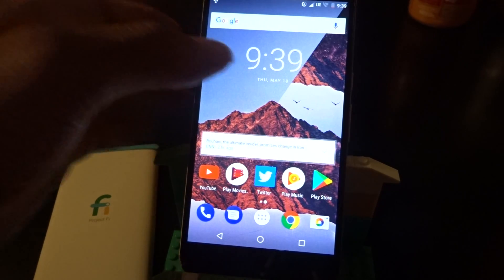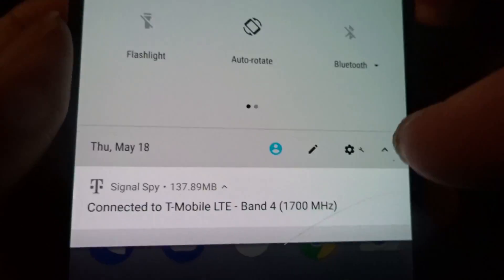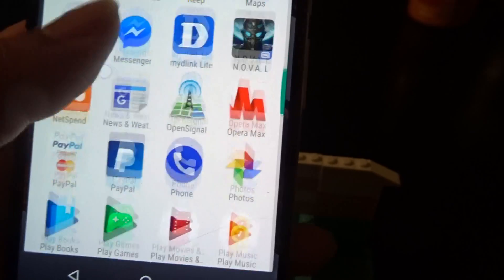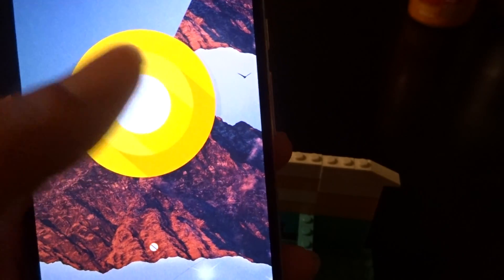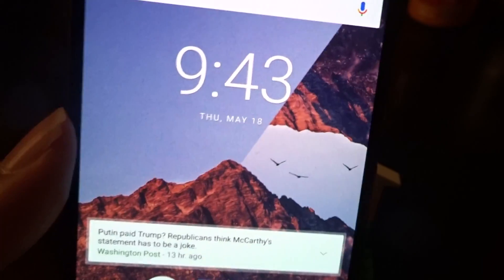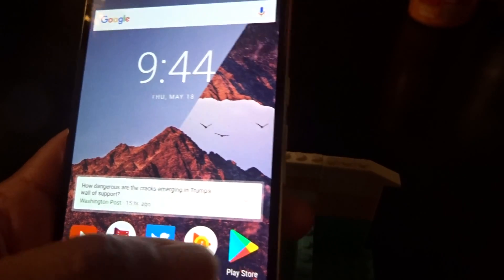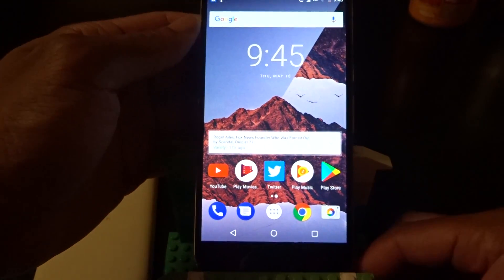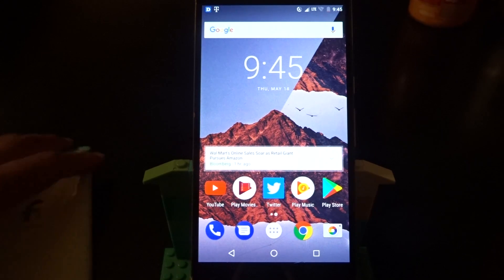Android O Developer Preview 2 On Nexus 6P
Hey! Get $20 in account credit by joining TextNow Wireless. Check it out here…

Android O Developer Preview 2
Android Beta Program
Nexus 6P
Nexus 5X
Google Pixel
Google Pixel XL
Android
Google I/O